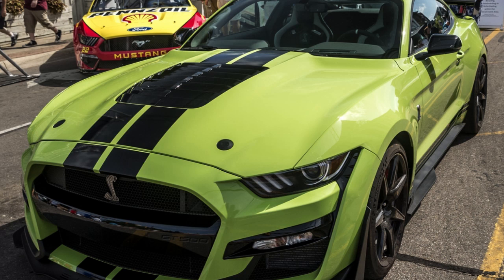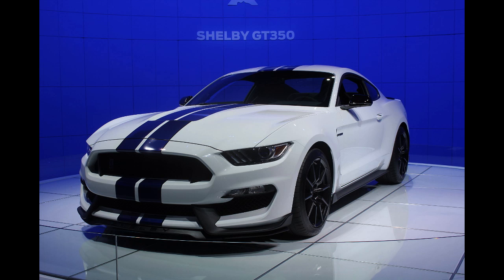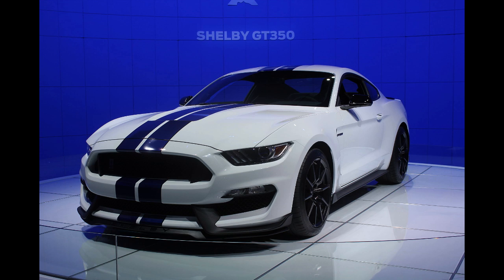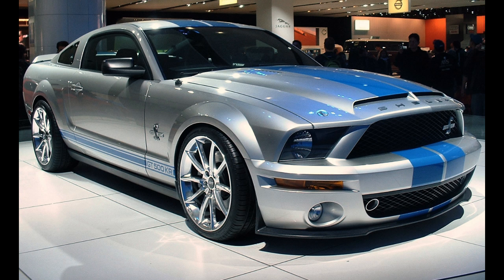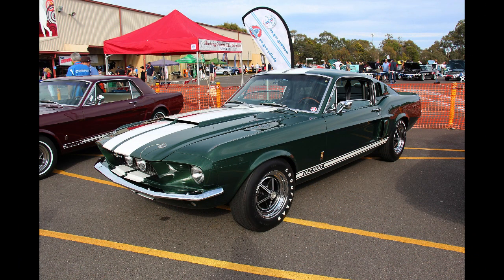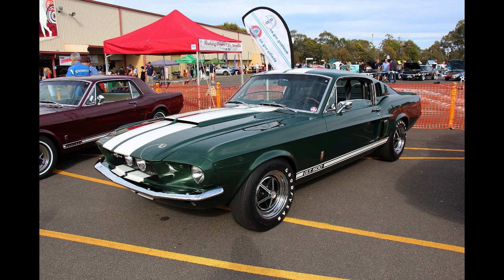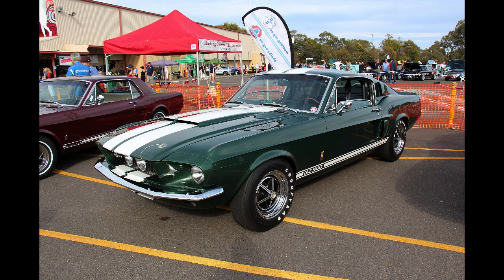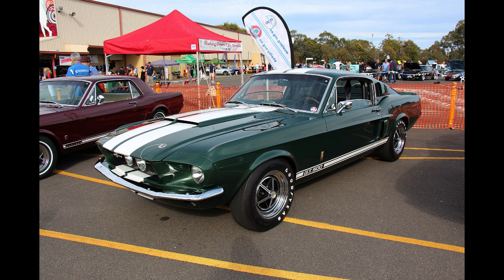Best Sport Car Review 2023 #195